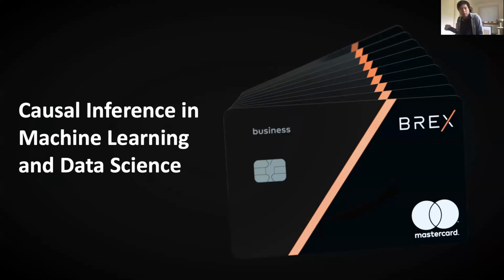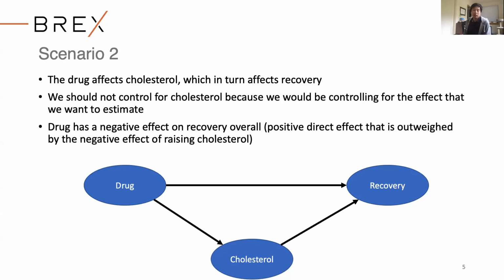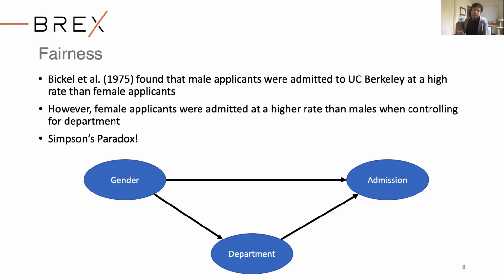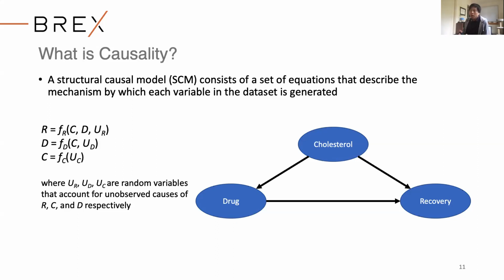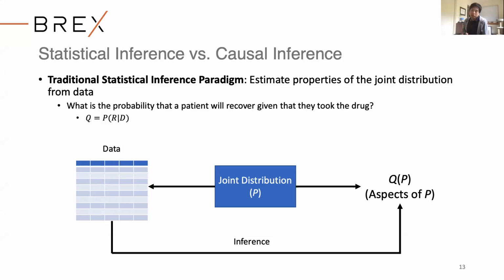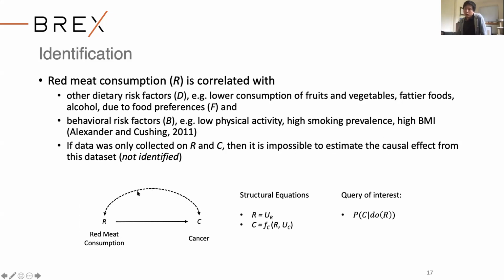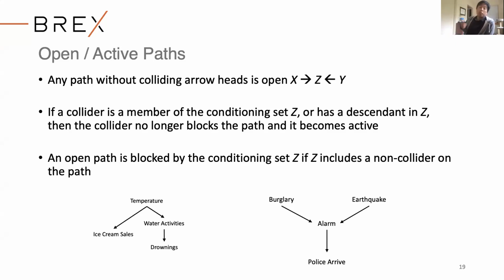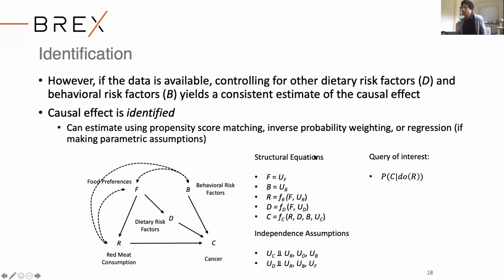Weekly #110: Causal Inference in Data Science and Machine Learning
Modern machine learning techniques are able to learn highly complex associations from data, which has led to amazing progress in computer vision, NLP, and other predictive tasks. However, there are limitations to inference from purely probabilistic or associational information. Without understanding causal relationships, ML models are unable to provide actionable recommendations, perform poorly in new, but related environments, and suffer from a lack of interpretability.
In this talk, I provide an introduction to the field of causal inference, discuss its importance in addressing some of the current limitations in machine learning, and provide some real-world examples from my experience as a data scientist at Brex.

Q&A:
09:56:50  Q: shouldn't there have been a weighting by department size?
10:23:47  Q: should have been weighted by size of accepted applicants
10:40:20  Q: Do you feel neural networks are being overused as silver bullet and feature selection is becoming a lost art?
10:45:27  Q: Doesn't here come into view the quality of the initial, 'Business analysis'/SME specification ?
10:55:44  Q: do you have any suggestions for further reading on this?
10:56:29  Q: Where can I see more practical examples of this including code. etc
10:56:53  Q: What kind of tools (python packages for example) did you use for your projects?
10:57:28  Q: exactly, any good books, code or anything for beginners who wants to read more about it.
10:58:34  Q: Are SMEs (or becoming one yourself) the only way to determine colliding and/or confounding paths
11:00:56  Q: was curious to know how do you use Casual Inference for credit risk systems at work?
11:01:13  Q: What kind of tools (python packages for example) did you use for your projects?
11:04:02  Q: how would you describe the experience of collaboration between B Analysts/SME vs Statisticians ?
11:07:51  Q: Seems a confusion matrix can be used to identify all the causual relationships between the features?